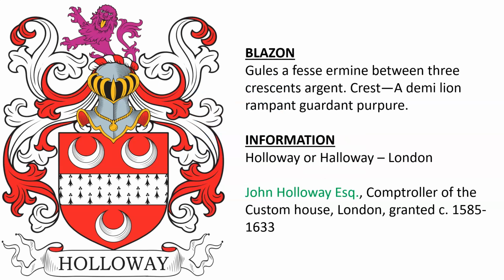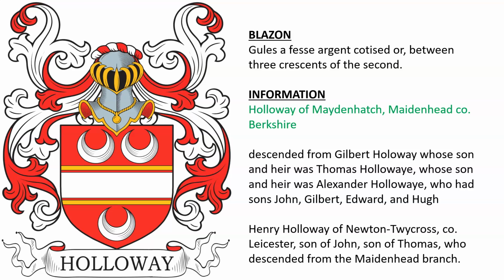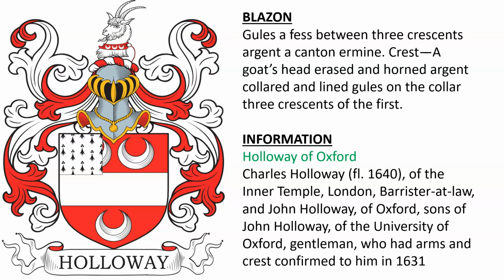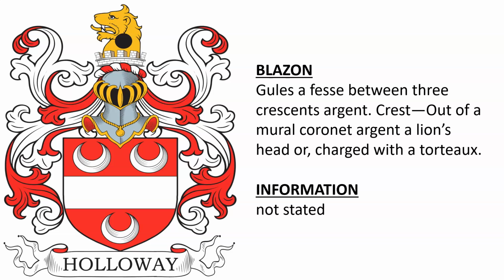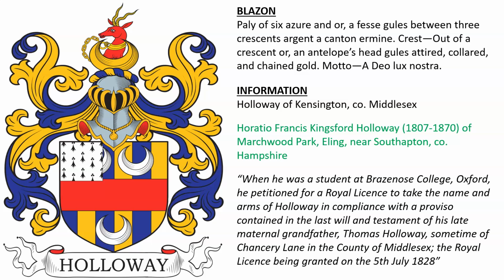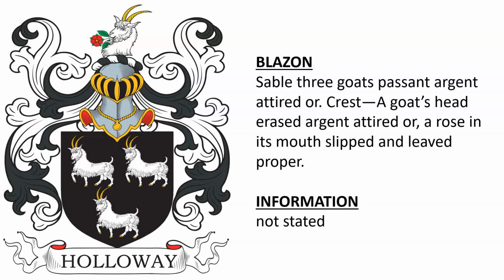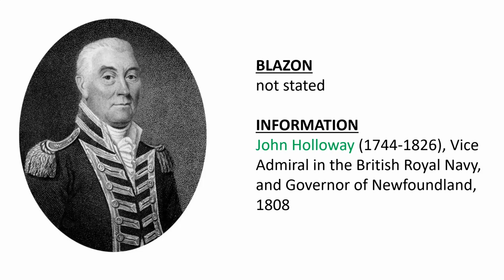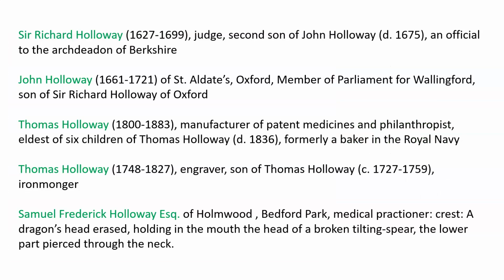Holloway Coat of Arms & Family Crest - Symbols, Bearers, History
Holloway “Family Crest” or Coat of Arms (Halloway, Holway) - Holloway Family History & Surname

1) Holloway or Halloway – John Holloway Esq., Comptroller of the Custom house, London, granted c. 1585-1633 - Gules a fesse ermine between three crescents argent. Crest—A demi lion rampant guardant purpure.

2) Holloway of Maydenhatch, Maidenhead co. Berkshire  - descended from Gilbert Holoway whose son and heir was Thomas Hollowaye, whose son and heir was Alexander Hollowaye, who had sons John, Gilbert, Edward, and Hugh - Gules a fesse argent cotised or, between three crescents of the second.

Henry Holloway of Newton-Twycross, co. Leicester, son of John, son of Thomas, who descended from the Maidenhead branch.

3) Holloway of Oxford - Charles Holloway (fl. 1640), of the Inner Temple, London, Barrister-at-law, and John Holloway, of Oxford, sons of John Holloway, of the University of Oxford, gentleman, who had arms and crest confirmed to him in 1631 - Gules a fess between three crescents argent a canton ermine. Crest—A goat’s head erased and horned argent collared and lined gules on the collar three crescents of the first.

4) Gules a fesse between three crescents argent. Crest—Out of a mural coronet argent a lion’s head or, charged with a torteaux.

5) Same arms, the fess cotised.

6) Gules a fesse between three crescents argent. Crest—Out of a ducal coronet or, a greyhound’s head sable.

7) Holloway of Kensington, co. Middlesex - Horatio Francis Kingsford Holloway (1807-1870) of Marchwood Park, Eling, near Southampton, co. Hampshire - “When he was a student at Brazenose College, Oxford, he petitioned for a Royal Licence to take the name and arms of Holloway in compliance with a proviso contained in the last will and testament of his late maternal grandfather, Thomas Holloway, sometime of Chancery Lane in the County of Middlesex; the Royal Licence being granted on the 5th July 1828” - Paly of six azure and or, a fesse gules between three crescents argent a canton ermine. Crest—Out of a crescent or, an antelope’s head gules attired, collared, and chained gold. Motto—A Deo lux nostra.

8) Watton in Stoke Gabriel, co. Devon - William Holway of Waton (fl. 1620), son of Richard Holway, who was son of William Holway - Sable two swords in saltire, hilts and pommels in chief all argent the dexter surmounted by the sinister.

9) Sable three goats passant argent attired or. Crest—A goat’s head erased argent attired or, a rose in its mouth slipped and leaved proper.

10) John Holloway of Westham, co. Essex, granted 1725, weaver of London and West Ham, will dated 1733

11) John Holloway (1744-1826), Vice Admiral in the British Royal Navy, and Governor of Newfoundland, 1808

12) Major-General Sir Charles Holloway of Stoke Cottage, Devonport, co. Devon, 1825, officer in the Royal Engineers at the Great Siege of Gibraltar

OTHER HOLLOWAYS:

Sir Richard Holloway (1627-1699), judge, second son of John Holloway (d. 1675), an official to the Archdeadon of Berkshire

John Holloway (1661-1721) of St. Aldate’s, Oxford, Member of Parliament for Wallingford, son of Sir Richard Holloway of Oxford

Thomas Holloway (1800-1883), manufacturer of patent medicines and philanthropist, eldest of six children of Thomas Holloway (d. 1836), formerly a baker in the Royal Navy

Thomas Holloway (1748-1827), engraver, son of Thomas Holloway (c. 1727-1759), ironmonger

Samuel Frederick Holloway Esq. of Holmwood , Bedford Park, medical practitioner: crest: A dragon’s head erased, holding in the mouth the head of a broken tilting-spear, the lower part pierced through the neck.